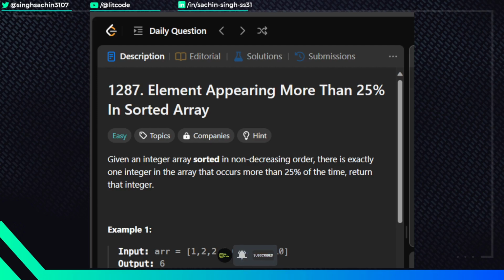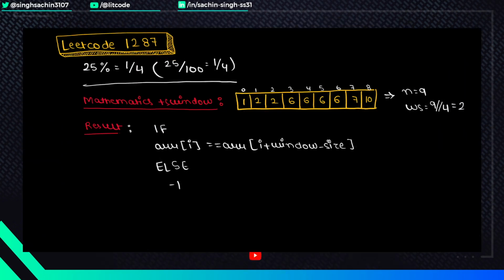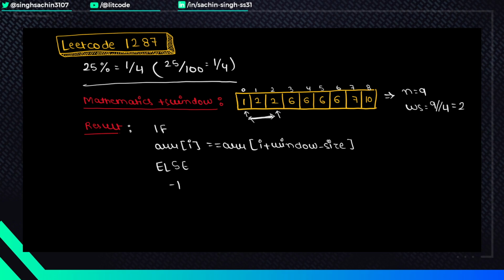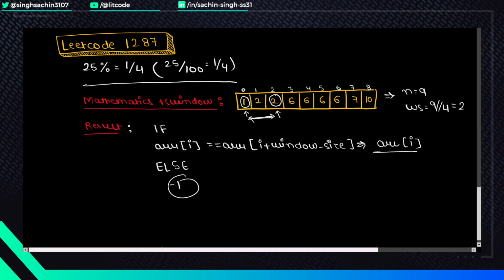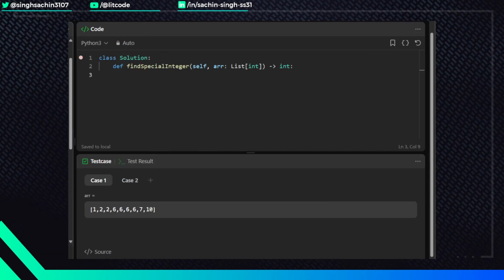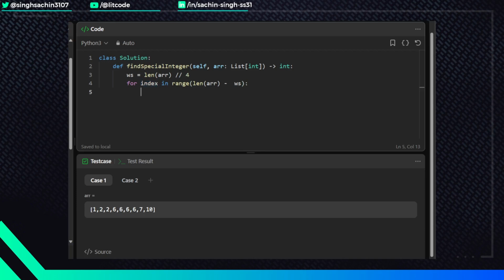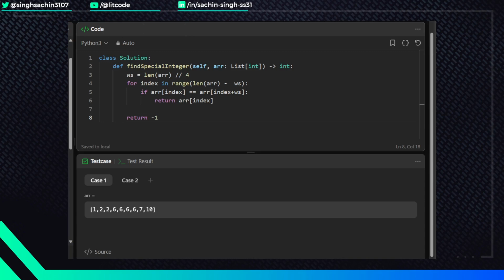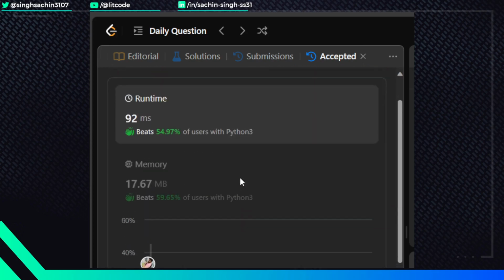How to find Element Appearing More Than 25% In Sorted Array - Leetcode 1287 🚀📊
Leetcode 1287. Element Appearing More Than 25% In Sorted Array - Python Solution

Problem Statement
Given an integer array sorted in non-decreasing order, there is exactly one integer in the array that occurs more than 25% of the time, return that integer.
Key Moments
0:00 Intro to Element Appearing More Than 25% In Sorted Array
0:20 Explanation of How to find Element Appearing More Than 25% In Sorted Array
2:27 Code for How to find Element Appearing More Than 25% In Sorted Array
4:10 Results